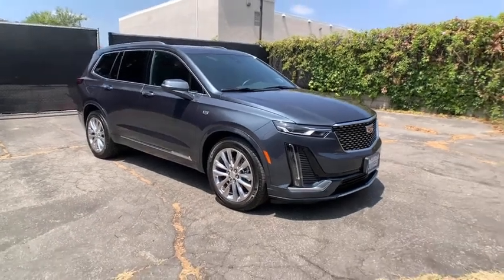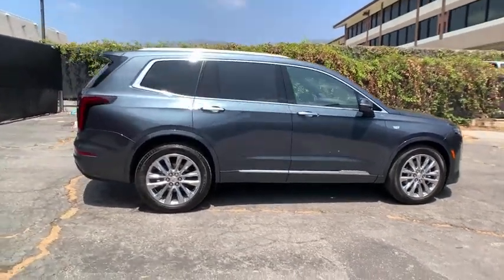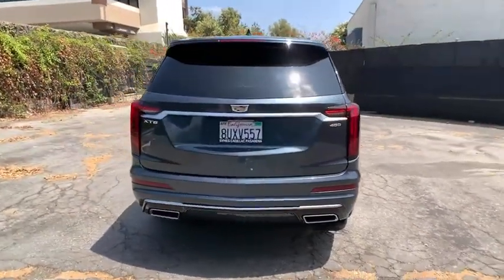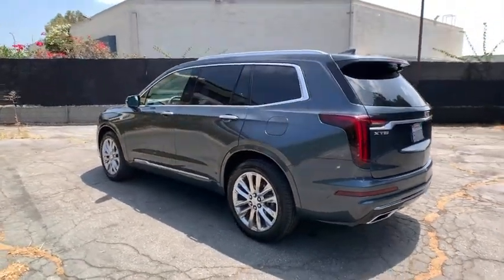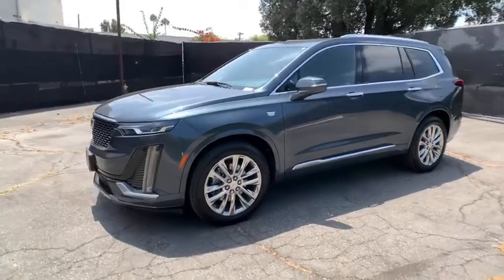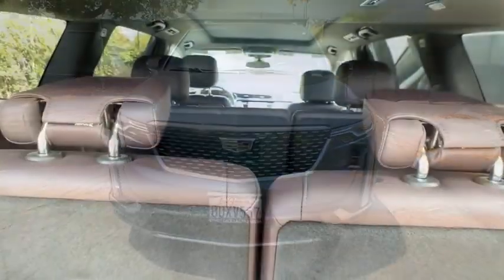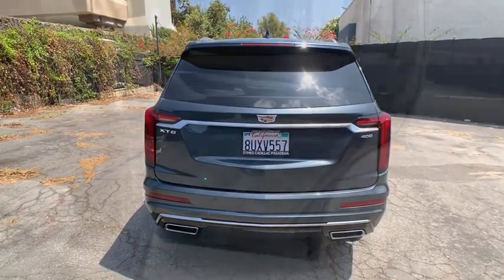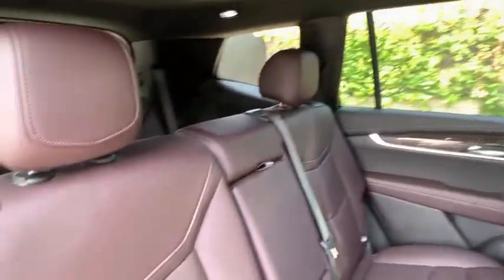2021 Cadillac XT6 Pasadena, Arcadia, Monrovia, Alhambra, Los Angeles, CA 21097L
Shadow Metallic New 2021 Cadillac XT6 available in Pasadena, California at Symes Cadillac. Servicing the Arcadia, Monrovia, Alhambra, Los Angeles, CA area.
2021 Cadillac XT6 Premium Luxury - Stock#: 21097L - VIN#: 1GYKPCRS3MZ182928

Symes Cadillac
3475 E. Colorado Blvd

Price includes: $1250 - Cadillac Consumer Cash Program. Exp. 08/31/2021 $500 - Cadillac Bonus Cash Program. Exp. 08/31/2021